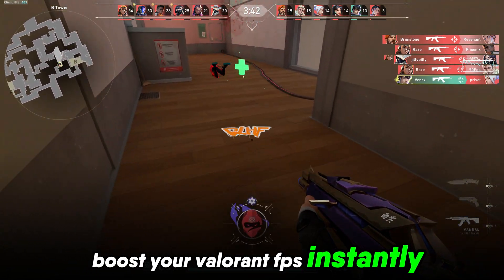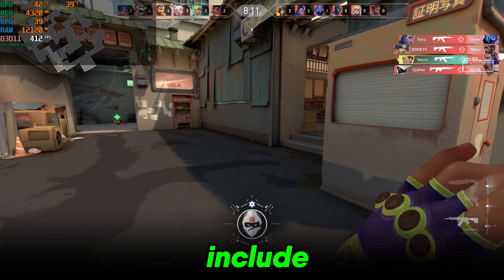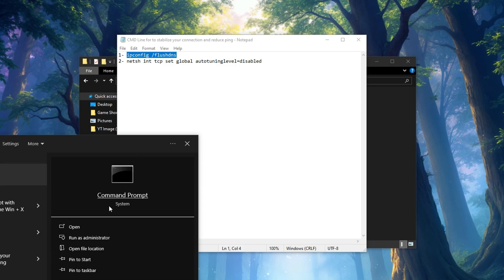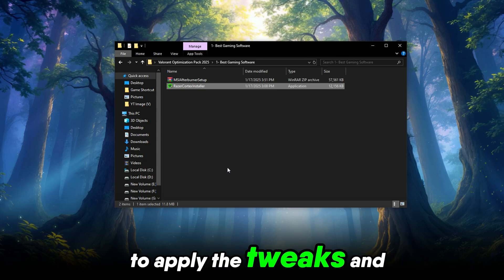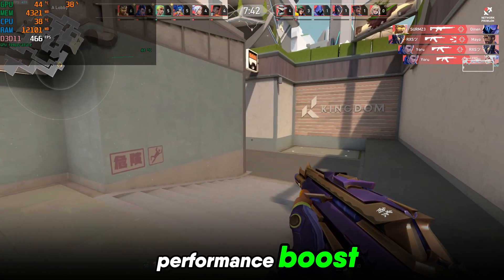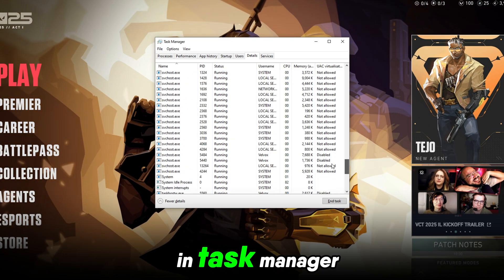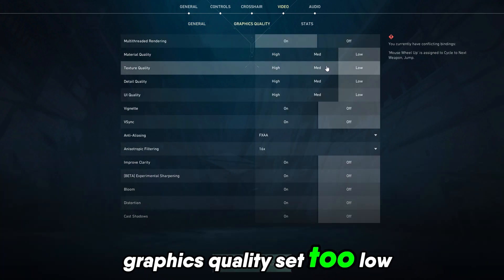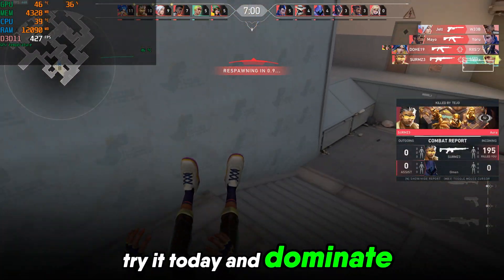How to BOOST FPS in VALORANT 2025! ✅| Valorant Low End Pc Fix Lag - New Update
valorant fps boost // unlock 144 fps valorant // valorant low-end pc settings

In this video, we’ll show you how to boost FPS in Valorant, even on a low-end PC, with the latest update! If you’re tired of lag and stutters ruining your gameplay, stay tuned as we share pro tips, safe tweaks, and high-ranking solutions to boost your FPS and enjoy smooth, lag-free gaming. Make sure to watch till the end for the ultimate performance boost!

0 Ping Guide : how to get 0 ping in fortnite Chapter 4 Season 4 ( Easy Method )

Video Title: How to BOOST FPS in VALORANT 2025! ✅| Valorant Low End Pc Fix Lag - New Update

Velvox

Related Tags-
best fps settings for valorant
valorant optimization guide
fix lag in valorant
reduce Input lag valorant
boost fps low-end pc
valorant performance tweaks
valorant fps drops fix